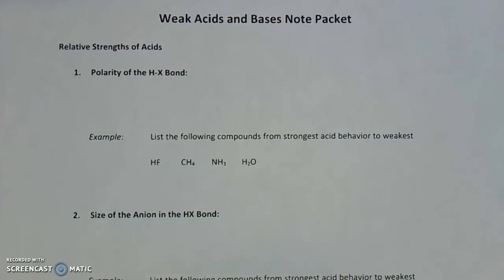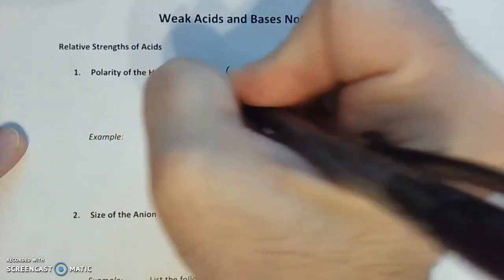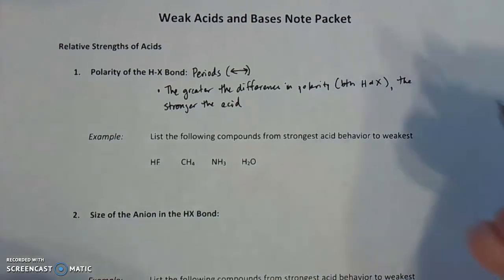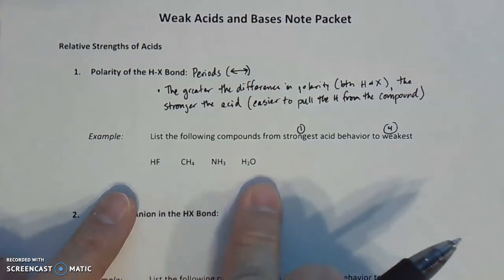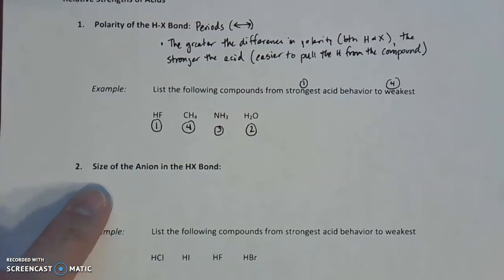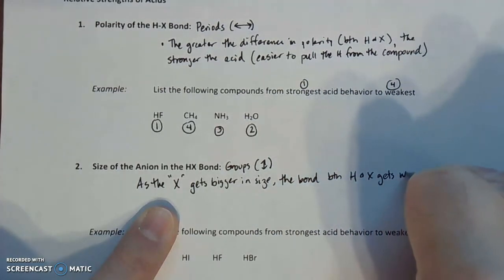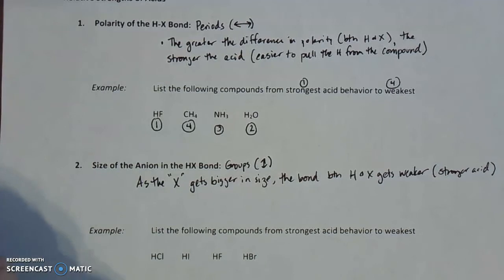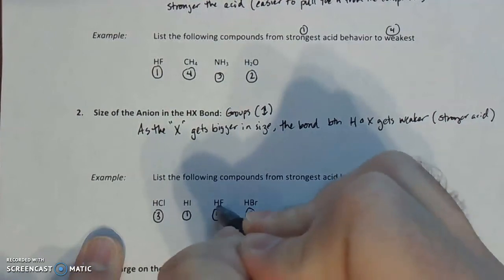Chem II Unit 9 Lesson 1 Video 1